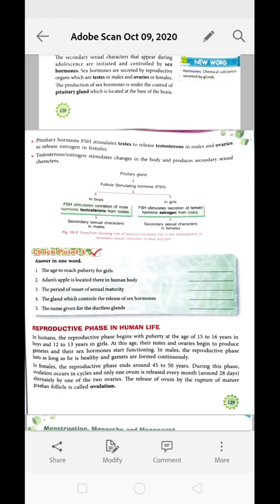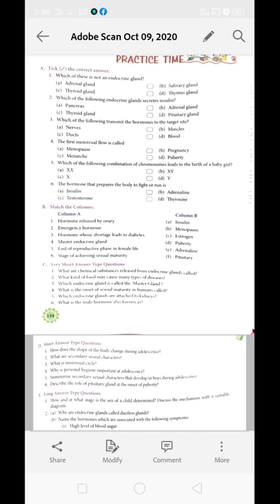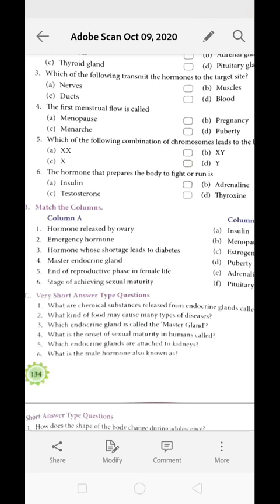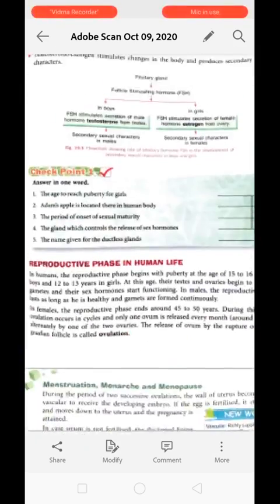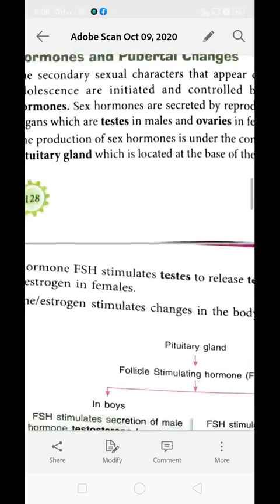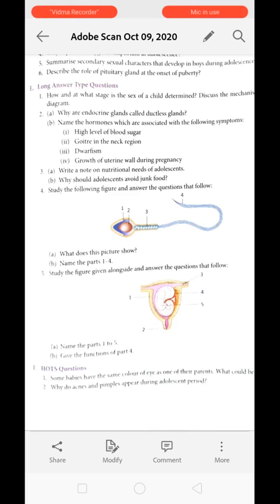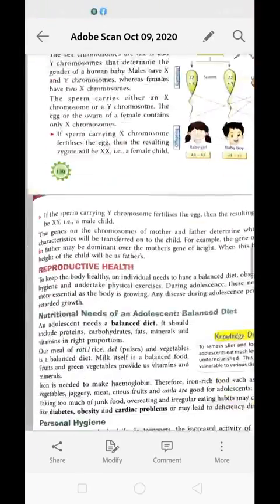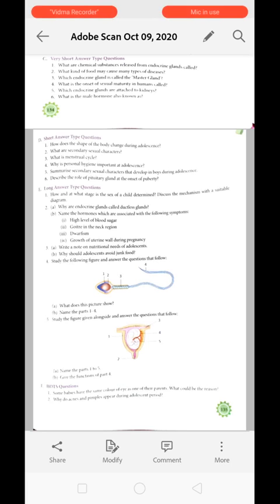Age of adolescence part 3 question answer